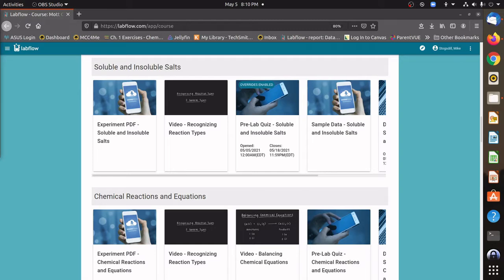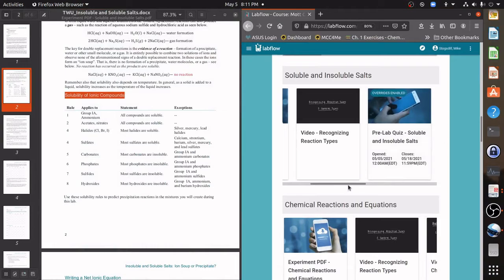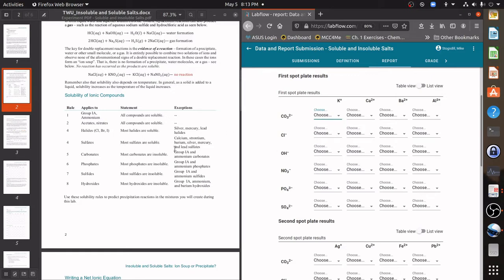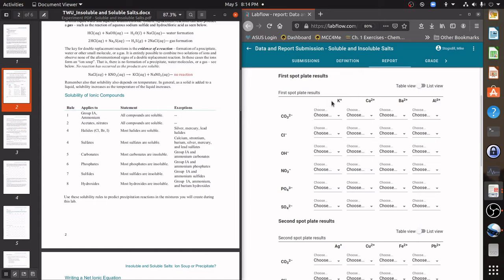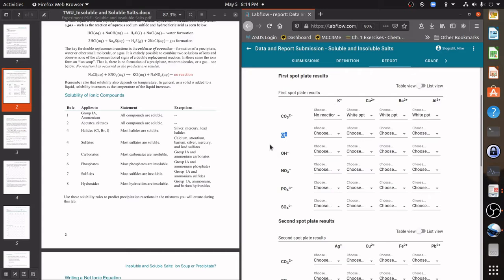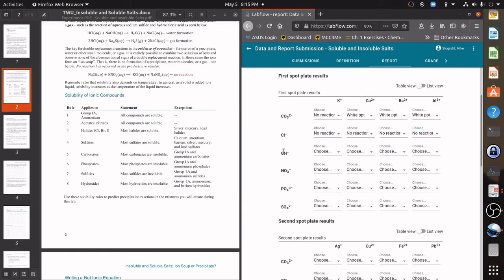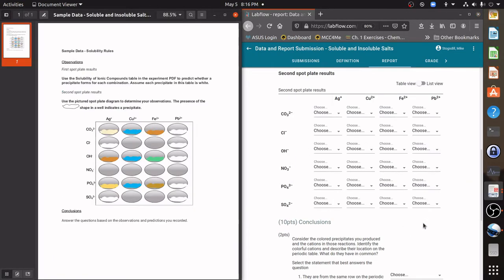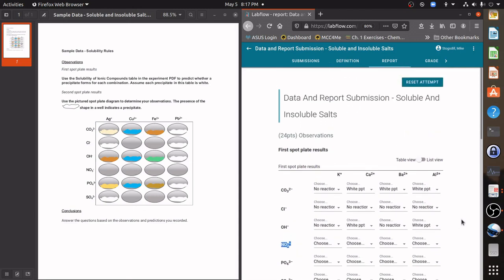Labflow - Soluble and Insoluble Salts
This video demonstrates how to begin the Soluble and Insoluble Salt acticity in Labflow.